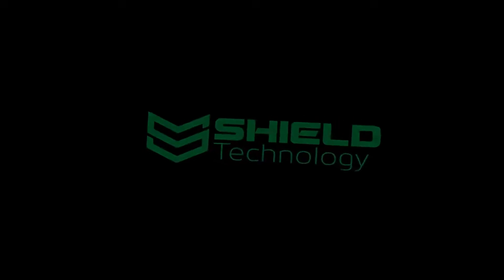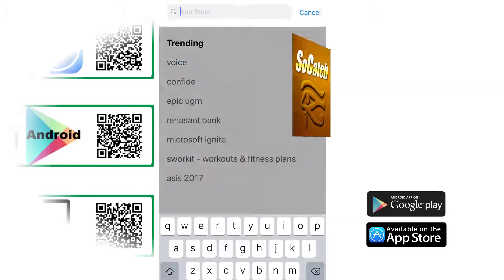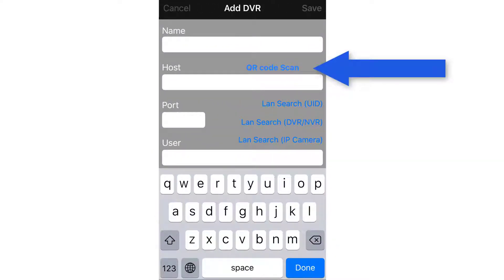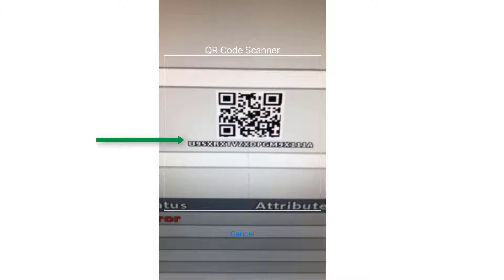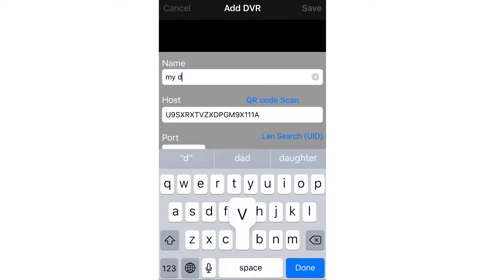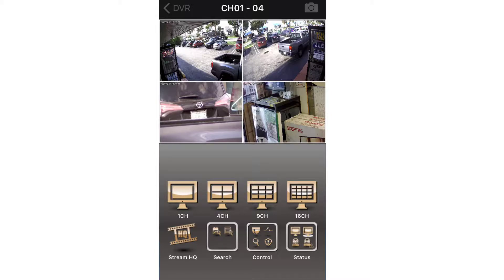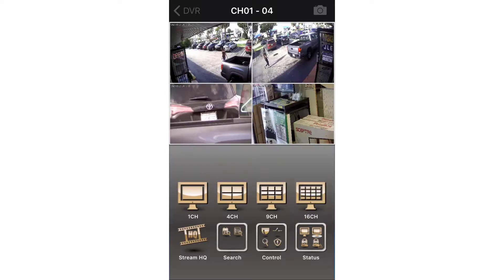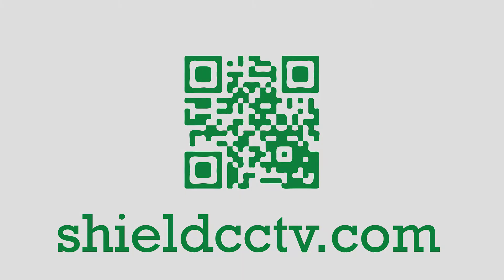SoCatch - QR Code Scanning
Learn how to use the QR code on your Shield Technology DVR to watch your camera system remotely from your phone using the SoCatch app.